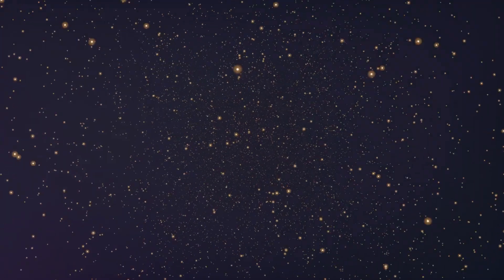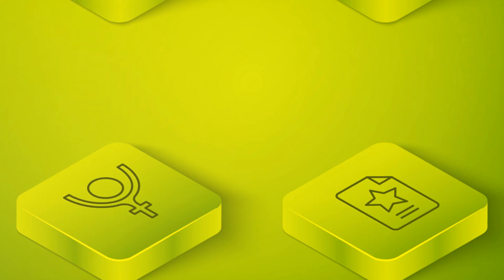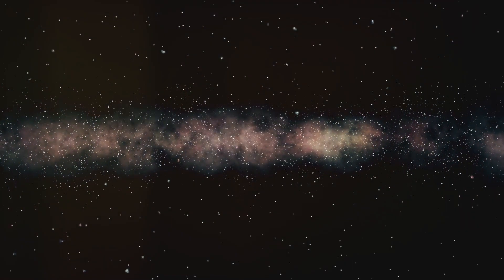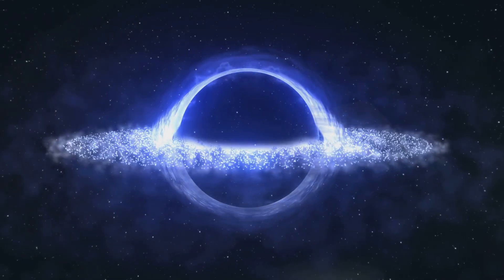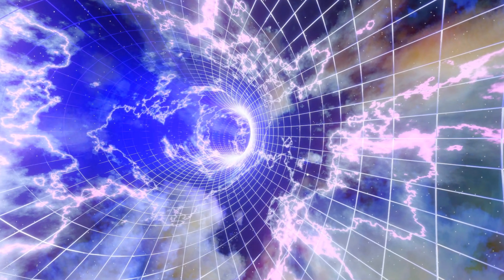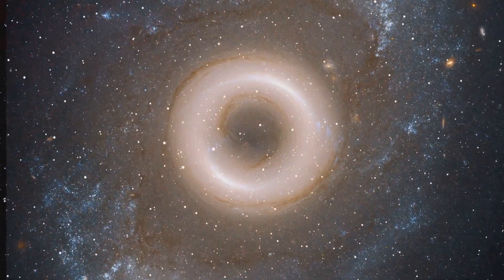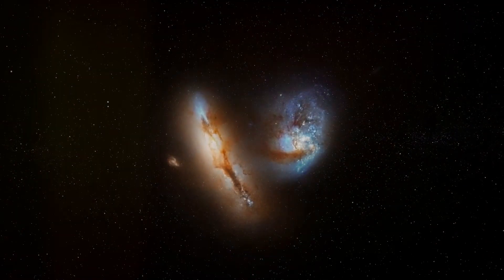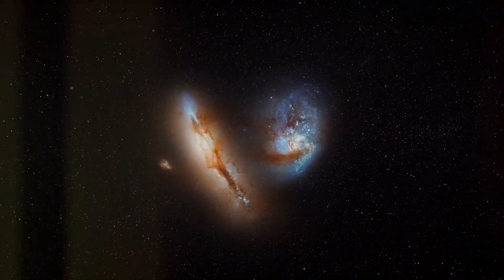Our Galaxy is Isolated in The Largest Void Of The Universe!? The KBC Void.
Explore the vastness of our universe in this captivating journey from our home planet, Earth, orbiting the Sun in the Milky Way galaxy, to the immense KBC void. Discover how the Milky Way belongs to a local neighborhood of galaxies situated in one of the universe's largest structures. Learn about the complex cosmic web, the density differences from early quantum fluctuations, and the fascinating role of the KBC void in challenging our understanding of the universe's homogeneity. Delve into the Local Group, a stable region of gravitationally bound galaxies, and how it contrasts with the expanding KBC void.

OUTLINE:

00:00:00 You Are Here
00:01:15 Introducing the KBC Void
00:02:21 Cosmic Expansion and the Early Universe
00:03:40 The KBC Void and the Cosmic Web
00:04:44 The Local Group and Other Galaxies